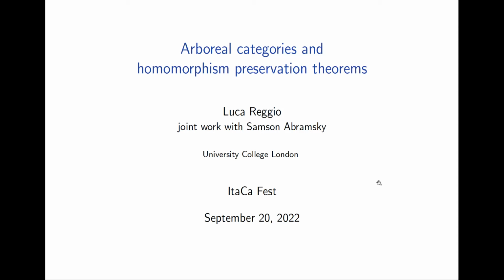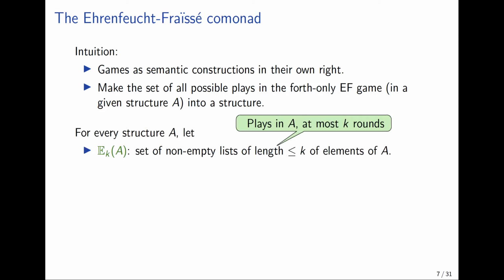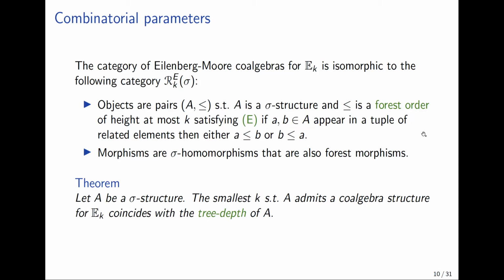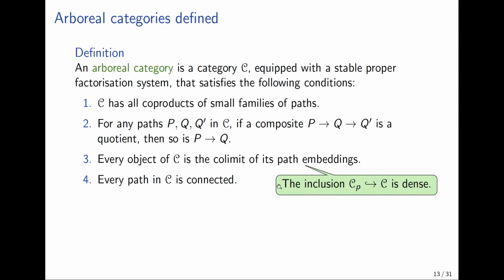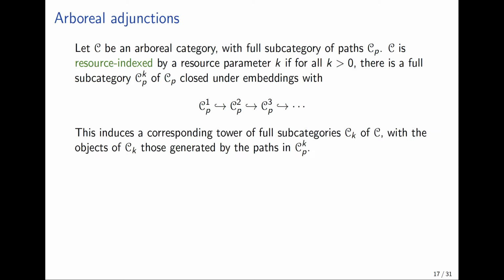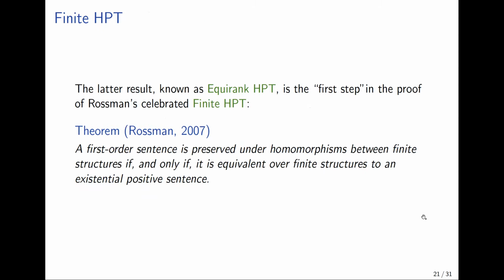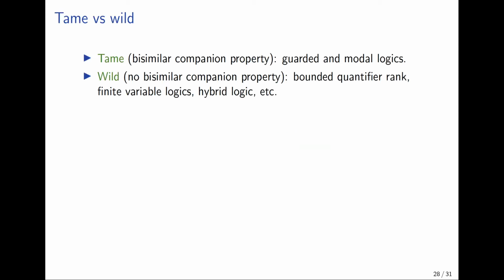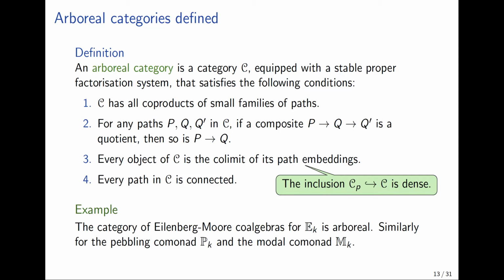Reggio, Arboreal categories and homomorphism preservation theorems